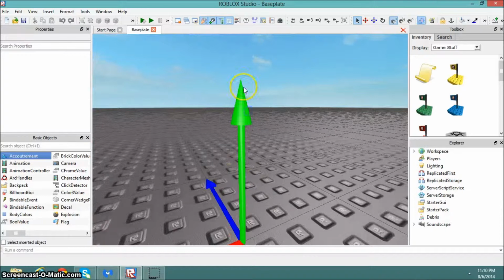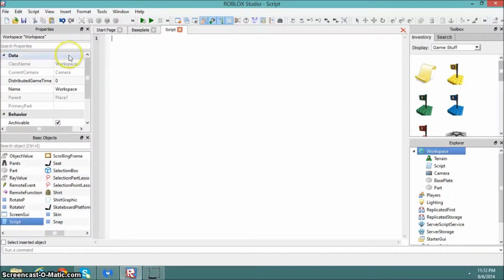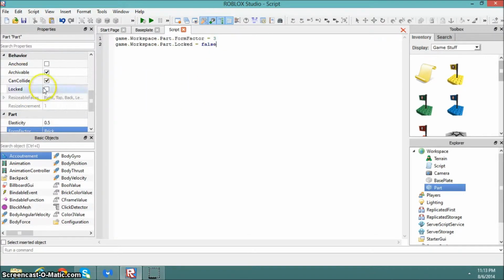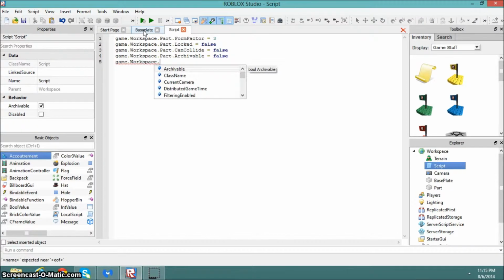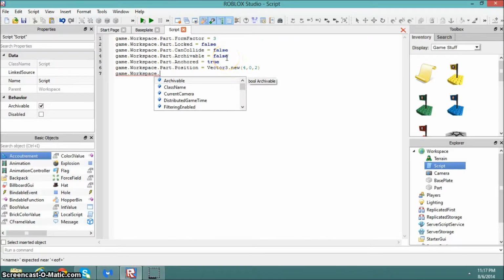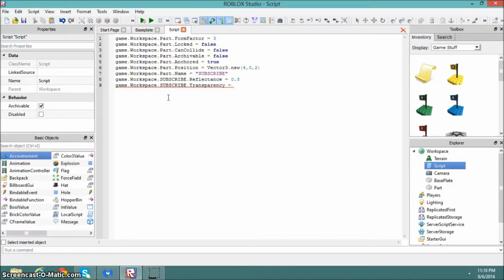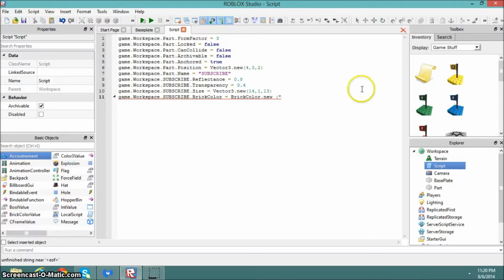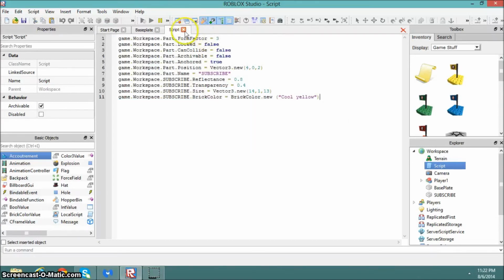Tutorial - Scripting and Properties (Scripting Basics)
This is a longer tutorial of mine.  I hope it's worth it for you all, though.  This is aimed towards people who are starting out  in scripting (myself included, in all honesty).  Learning more advanced ways of adding simple changes is a great way to start.  With all that said, enjoy the video.